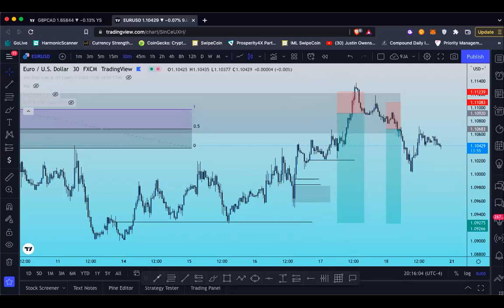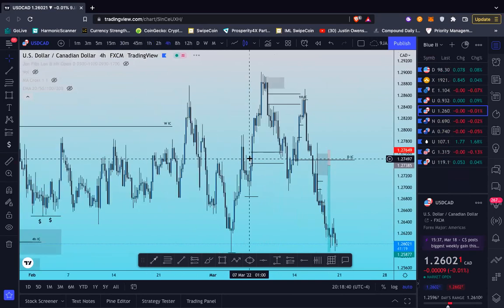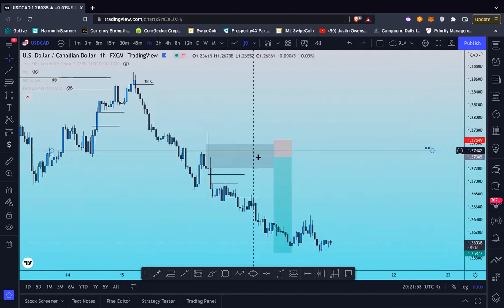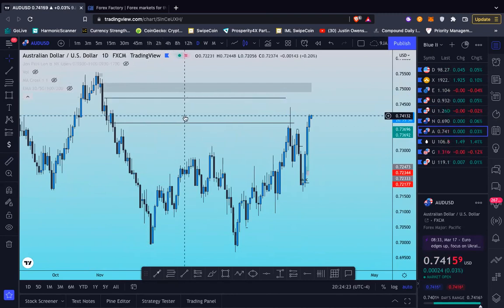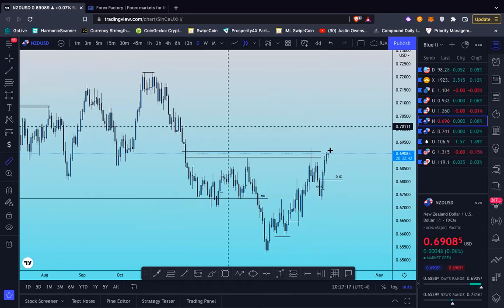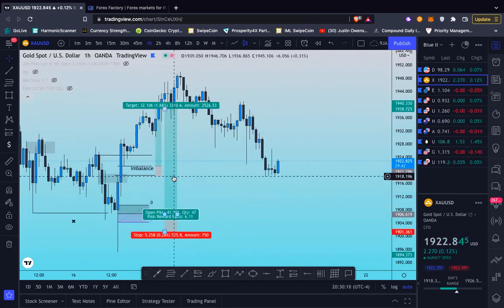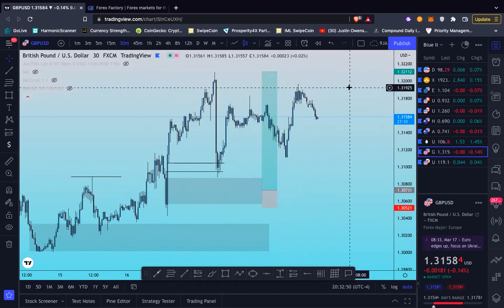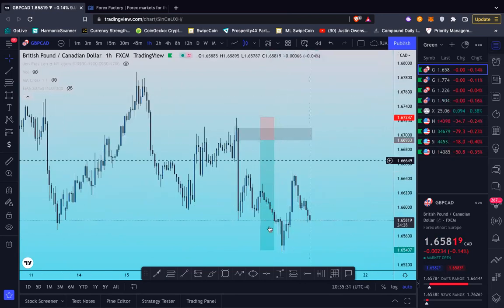Market Overview | Wyckoff & Smart Money Concepts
My weekly Market Overview